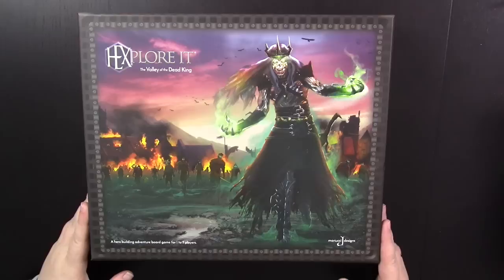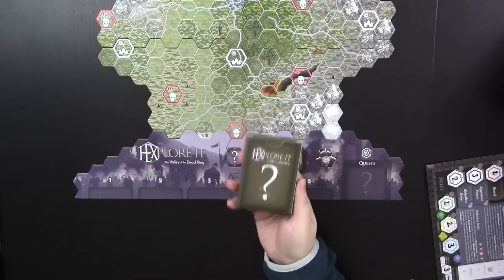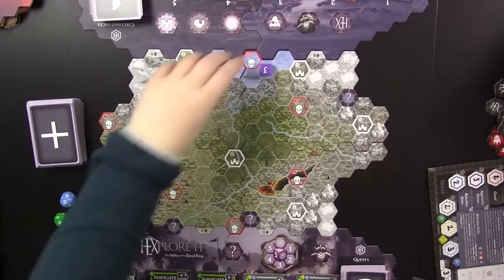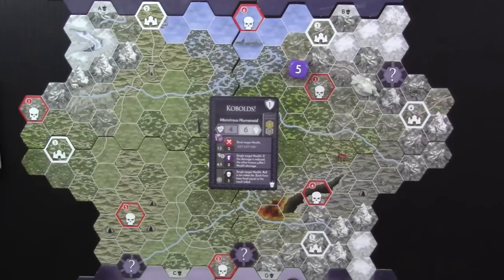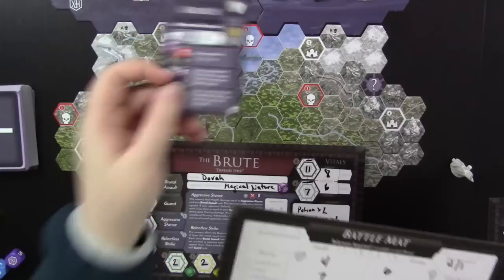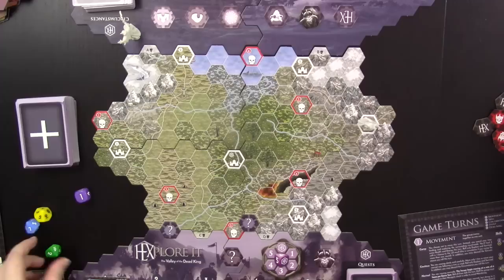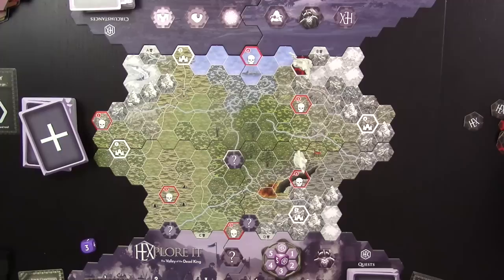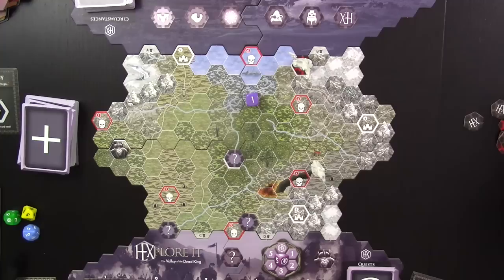How to Solo — HEXplore It: The Valley of the Dead King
In this video, I will help you get started with HEXplore It, a fantasy adventure game in which you power up as efficiently as you can in order to defeat the Dead King.

Full Disclosure: I was provided with a review copy of HEXplore It.

If you're interested in HEXplore It, you may also be interested in my giveaway! It's open through April 30, and you may win a copy of your own!